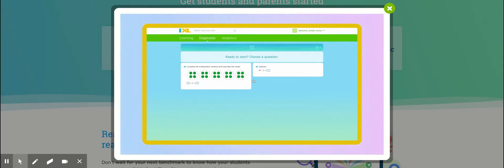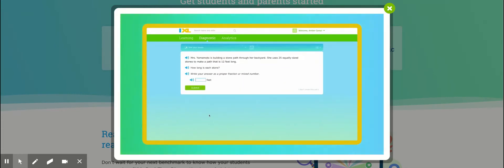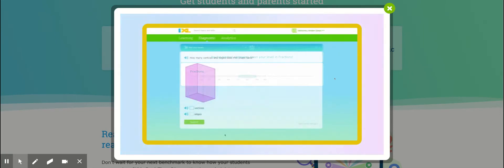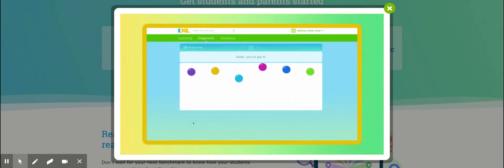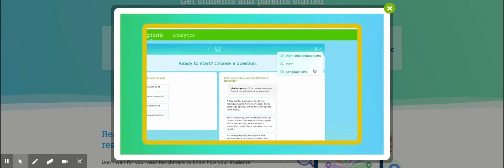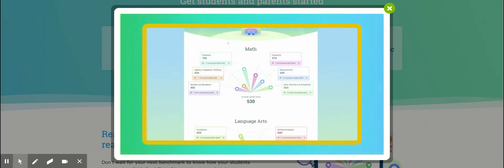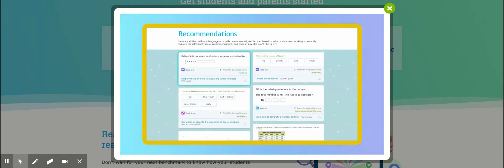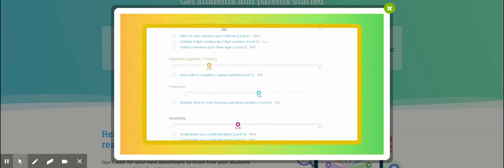IXL Diagnostic Test